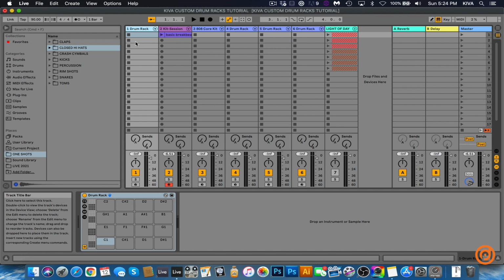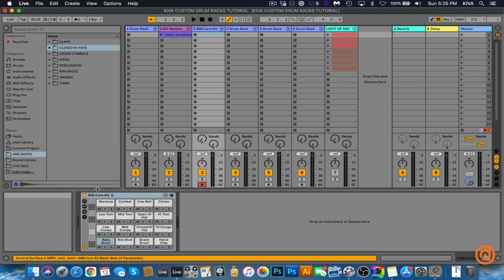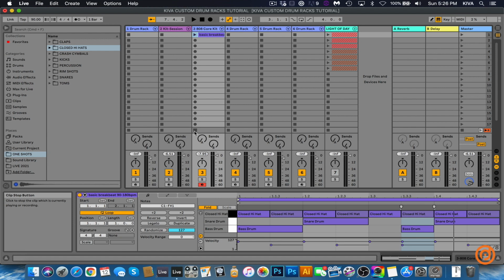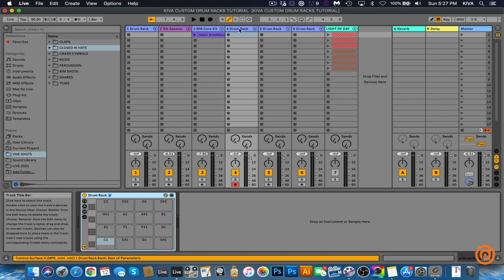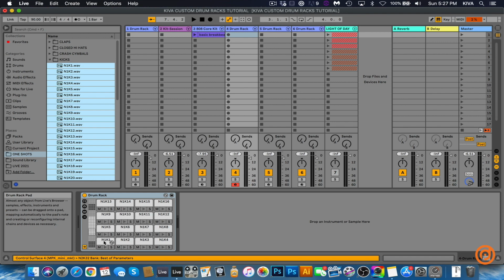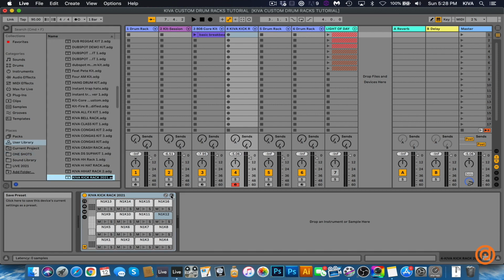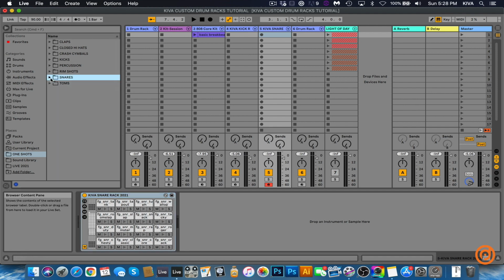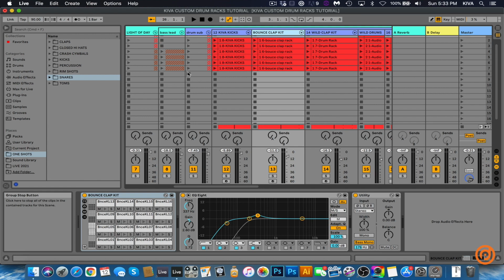How to create unique drum patterns using specialized drum racks in Ableton Live | feat. KIVA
Learn how to use Ableton Live's Drum Racks in a unique way that allows for advanced creativity. In this video, Pyramind mentor will share an advanced technique that allows you to create unique drum patterns and parts you never could have before.

To learn more about this method and others, book a one-on-one mentorship session with KIVA below.